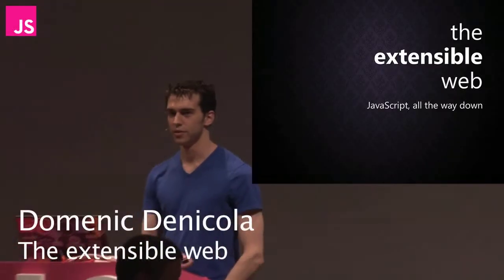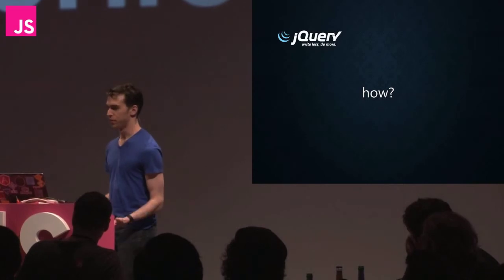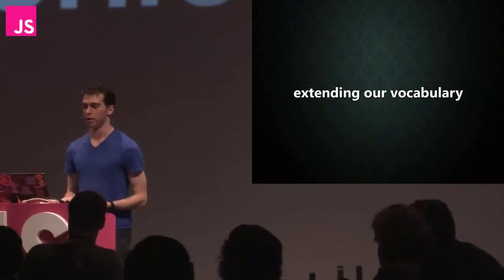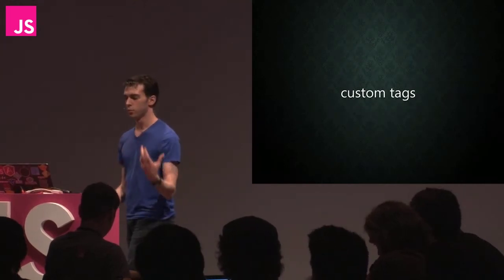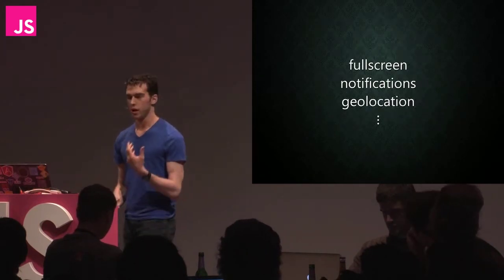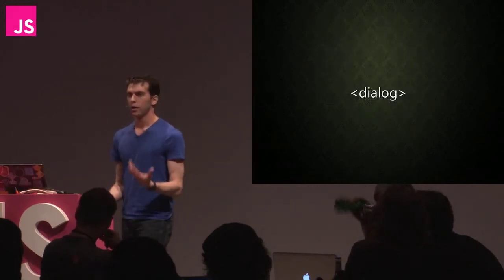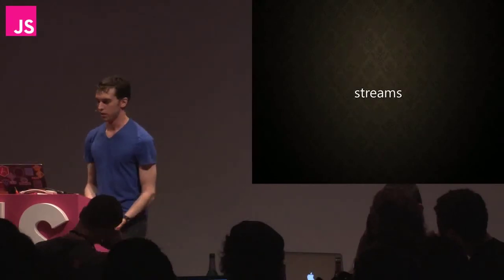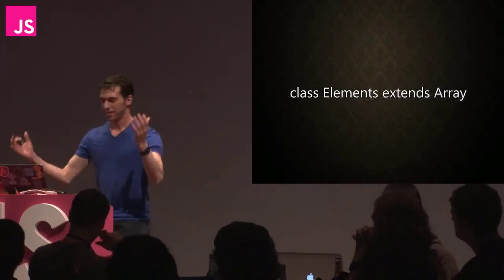Domenic Denicola: The Extensible Web: JavaScript All the Way Down -- JSConf EU 2013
In June, we published the Extensible Web Manifesto, declaring that the web platform should be built a series of extensible layers. Low-level capabilities, like hardware access, cryptography, or the parser, should be exposed to web developers through JavaScript, and higher-level features, like HTML tags or animations, should be explained in terms of those primitives. This allows JavaScript developers to extend the web platform without rewriting it from scratch in JavaScript, customizing it for the needs of their applications and creating a virtuous cycle wherein web developers prototype higher-level features that implementers can later pull in.

In this talk, I want to explore the concrete meaning of the extensible web. What initiatives already under way can we see through this lens? What ideas are still gestating, and need your input as a web developer? How will this new philosophy end up impacting you? I want to show you the future of the web platform, where developers like you are involved from the beginning in designing and prototyping APIs, and have enough low-level tools at your fingertips to solve any problem you face. And I want to bring it all back to our favorite language, JavaScript, which is the glue that makes this all work together.